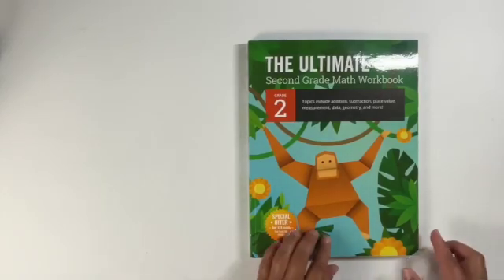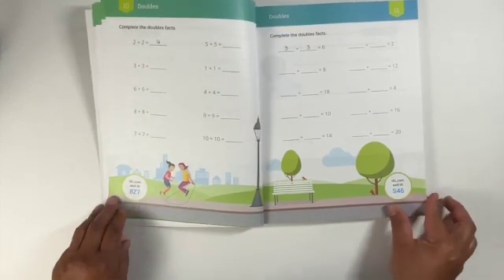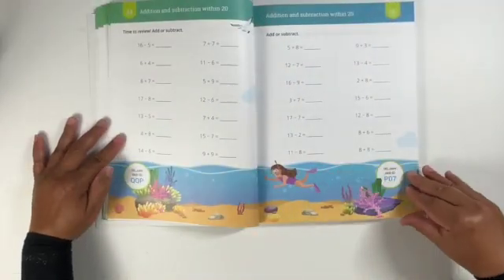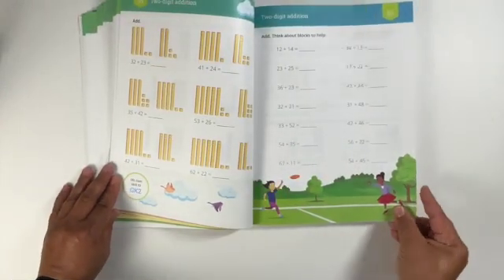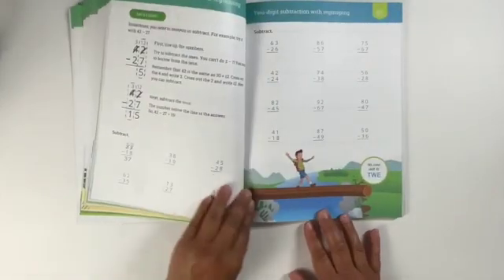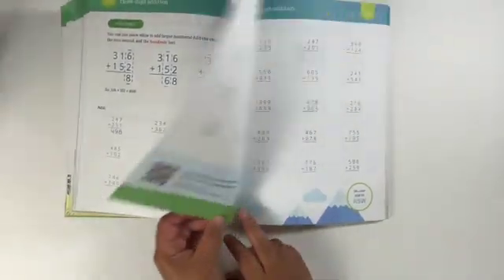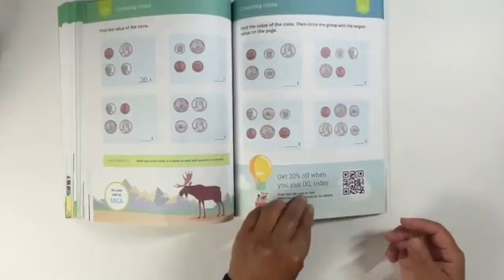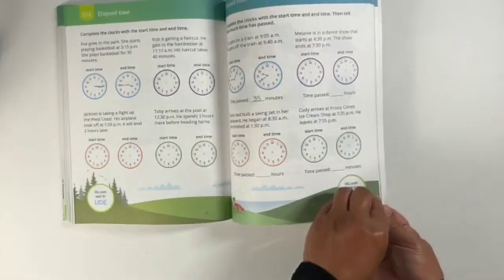2nd grade Curriculum Flip through IXL Ultimate math workbook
This is a flip through for the 2nd grade IXL math workbook. Please comment is there is a work book you would like me to go through, If I have it I'll post a flip through.